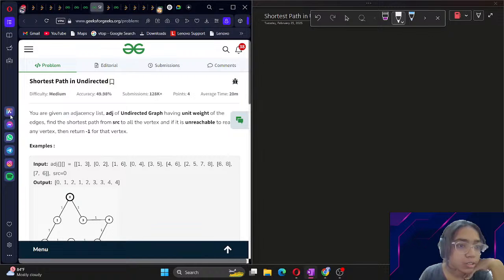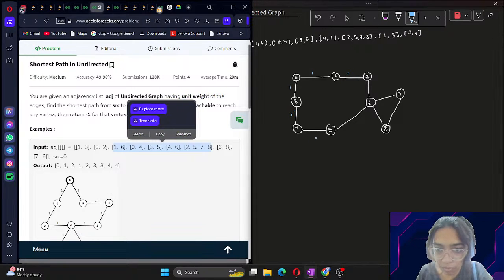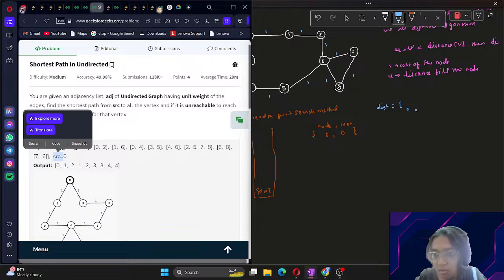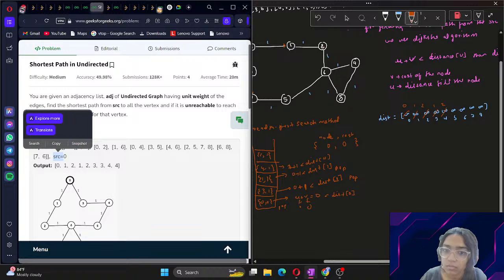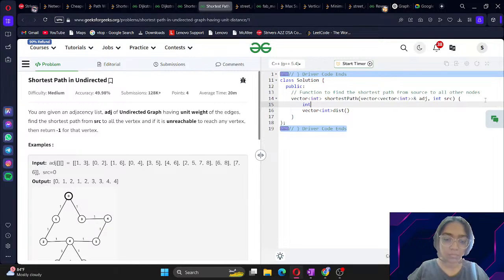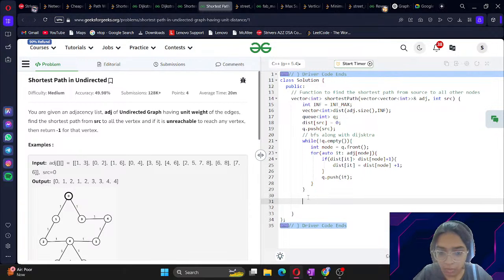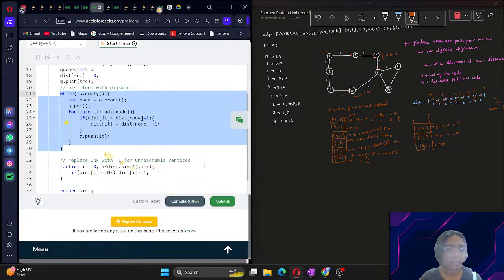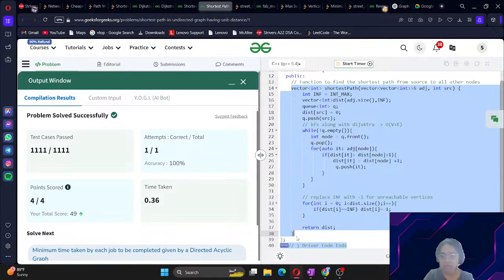Shortest Path in an Undirected Graph with Unit Distance | GFG | C++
Finding the shortest path in an undirected graph where each edge has a unit distance can be efficiently solved using BFS (Breadth-First Search). Unlike Dijkstra’s algorithm, BFS works optimally here because all edges have the same weight.

In this video, I explain how to compute the shortest path from a source node to all other nodes using a queue-based approach with an O(V + E) time complexity. I also cover edge cases and dry-run the algorithm to help you understand it step by step.